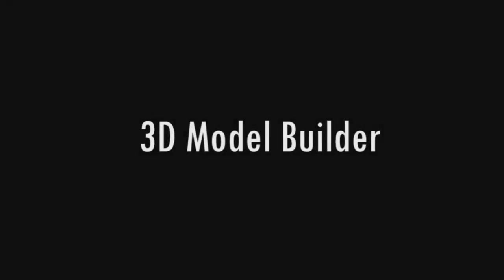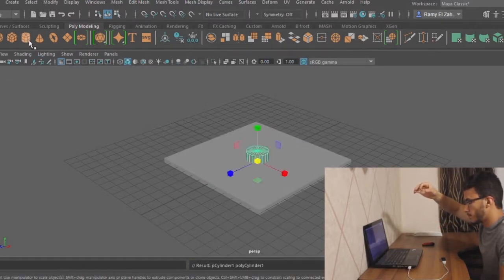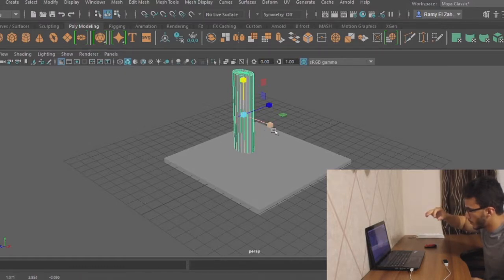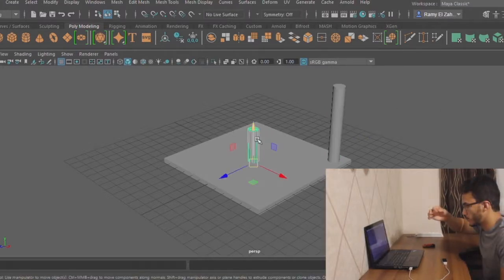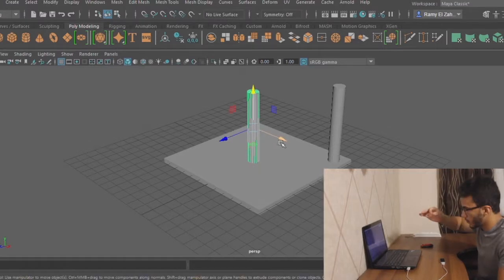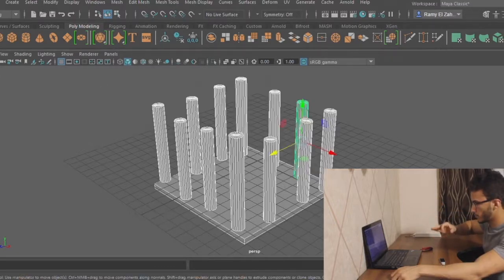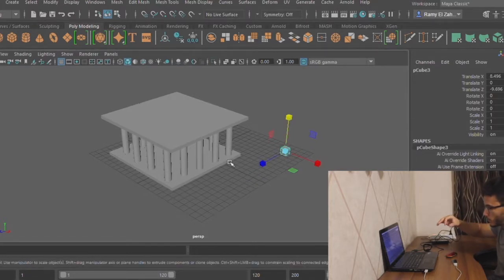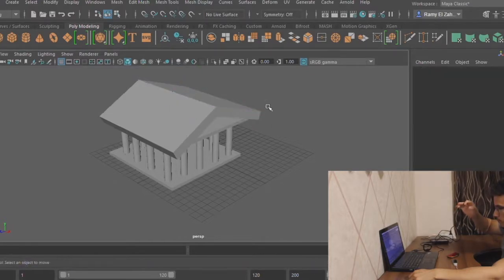3D Model Building on Maya Using Leap Motion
The Leap Motion device allows tracking of the two hands. In this project, 3D model design on Maya was augmented with hand gestures and manipulation.
This app was developed as a thesis project in the German University in Cairo, Egypt.